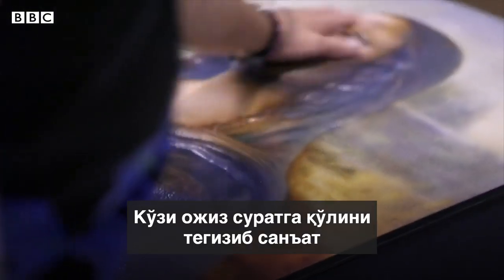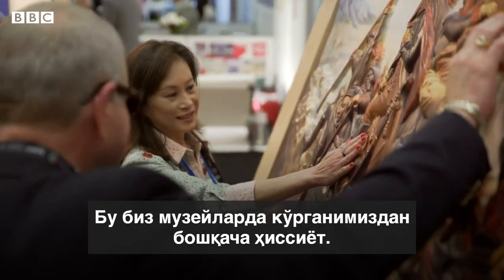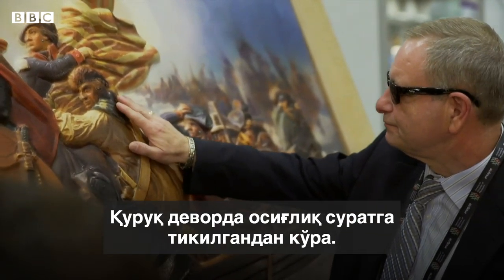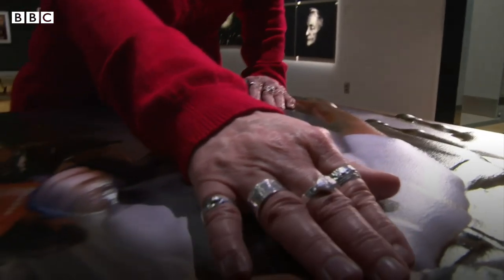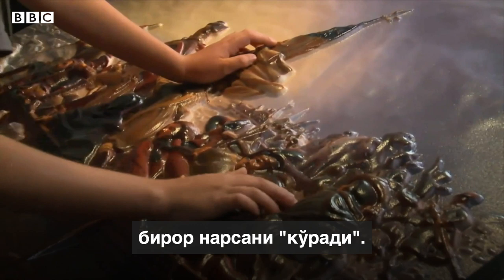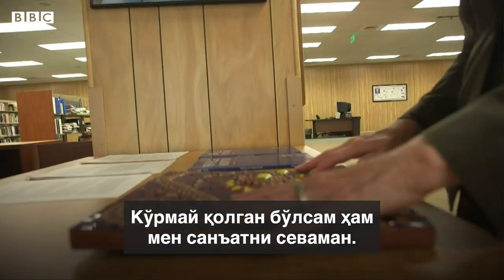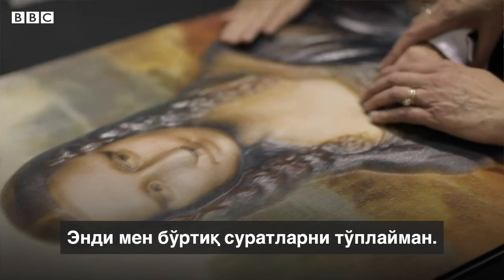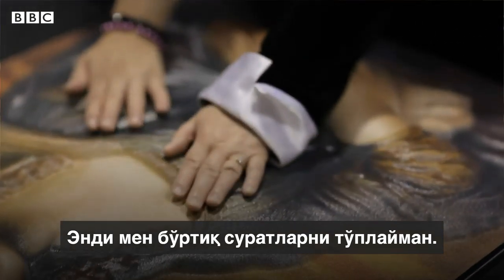Дунё: Энди кўзи ожизлар ҳам Мона Лизани "кўроладилар" - BBC Uzbek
Музейларда санъат асарига қўл билан тегиниш тақиқланади.

Шу боис кўзи ожиз инсонларнинг суратлардан завқ олиш имконияти йўқ эди.

Аммо энди вазият ўзгарди: 3D Photoworks ширкати дунёга машҳур рассомларнинг картиналарининг бўртиб чиққан нусхаларини яратди, уларни кўзи ожизлар қўл тегизиб "томоша қилоладилар".